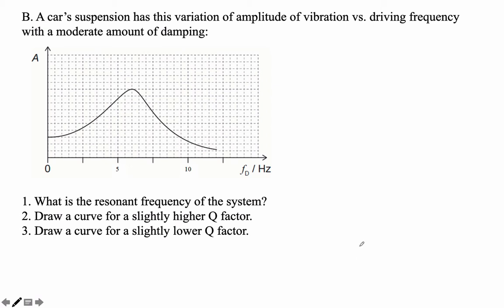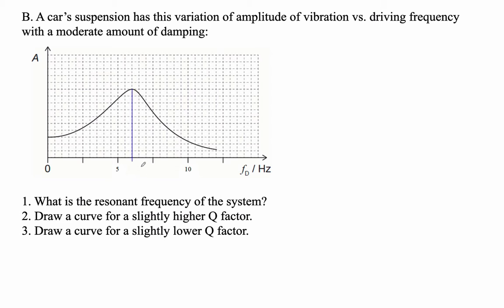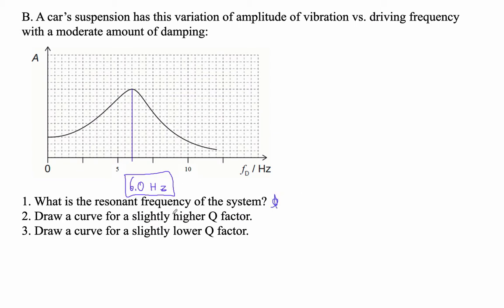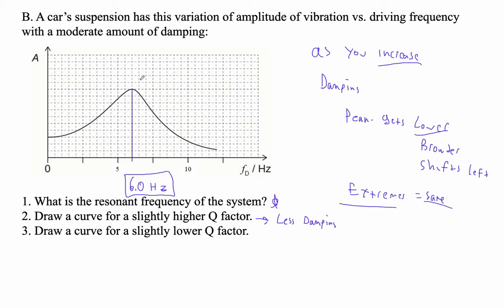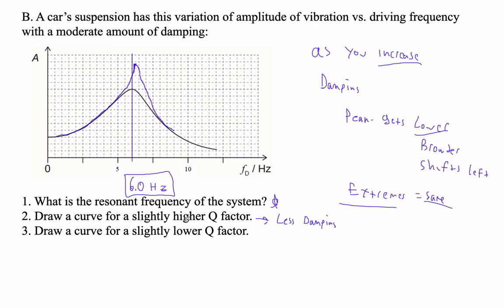HTPIB11D P11 2 B123